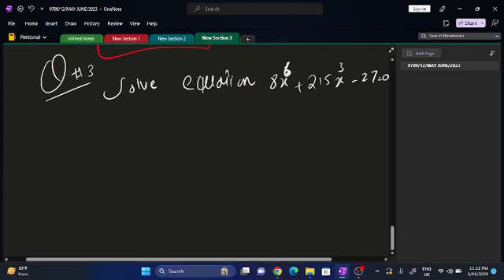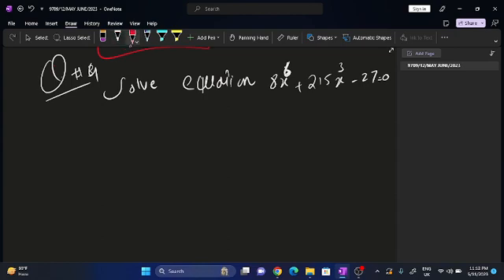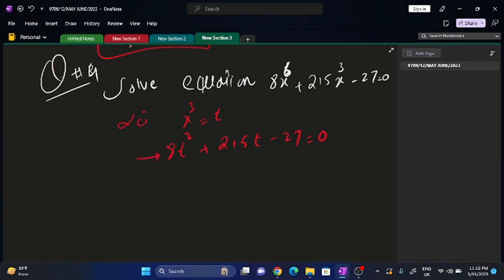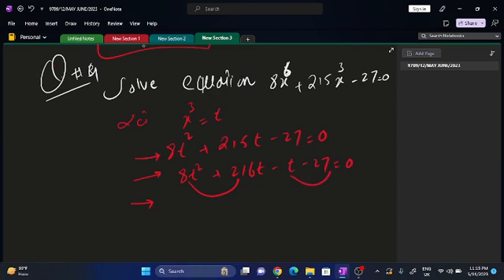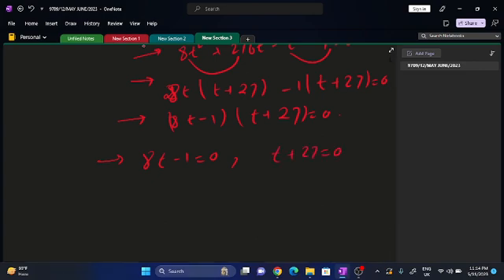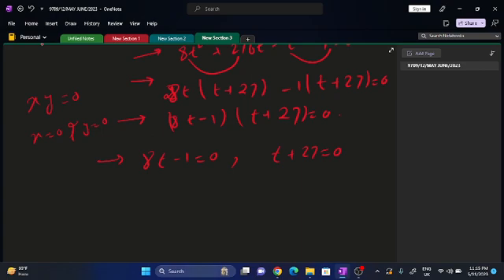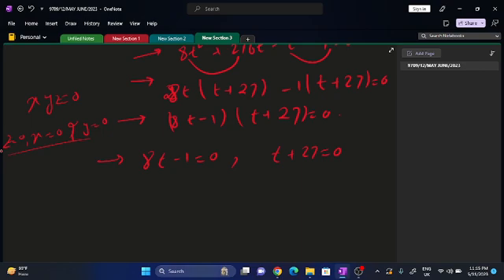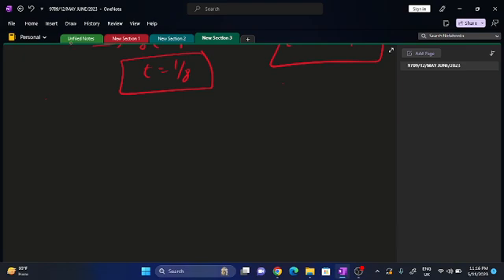9709/12/may june/2023 hardest paper Question#4 solution